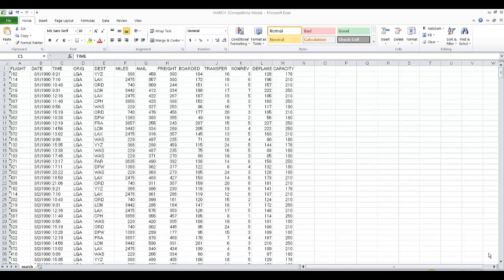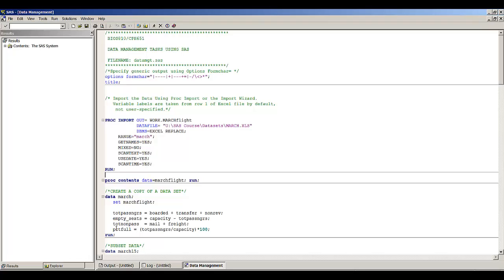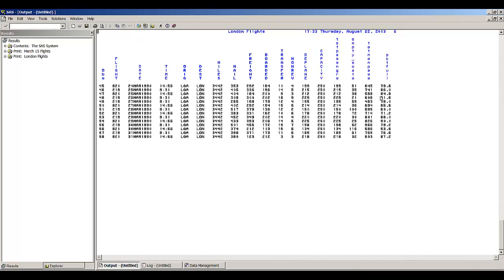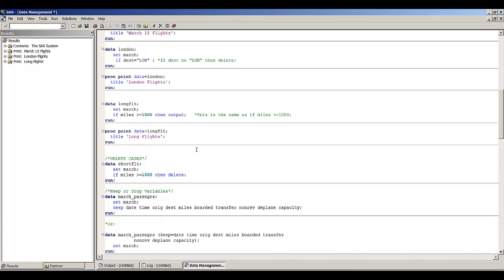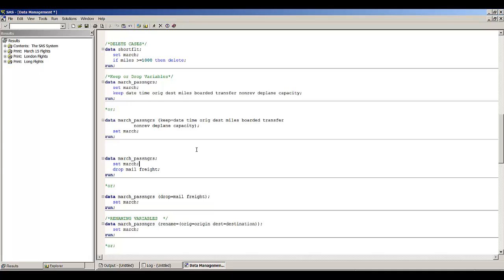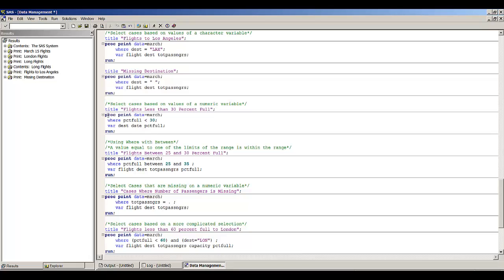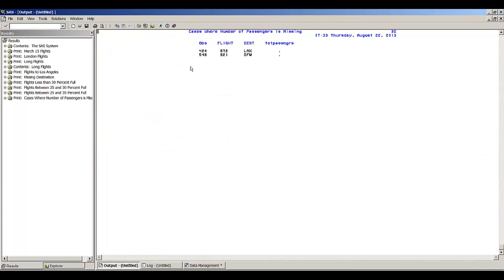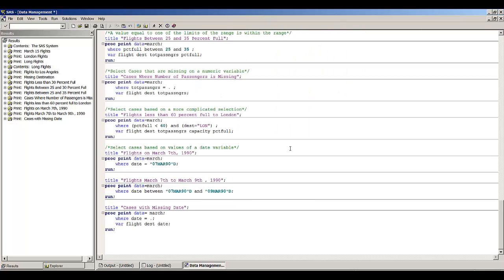SAS Demonstration, Data Management1